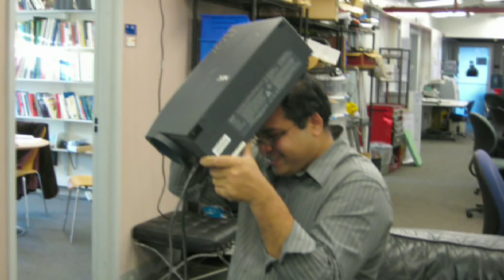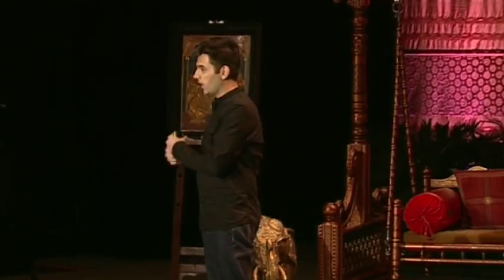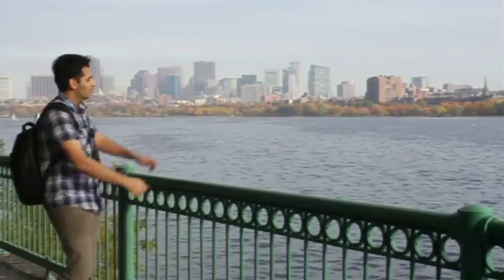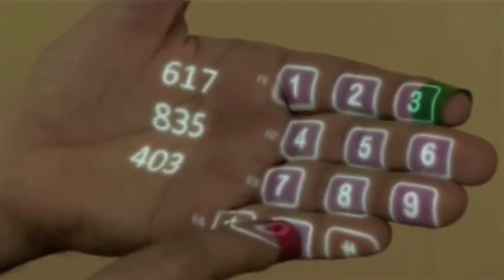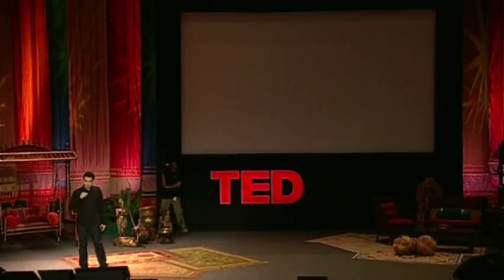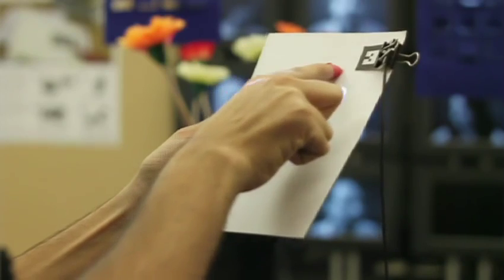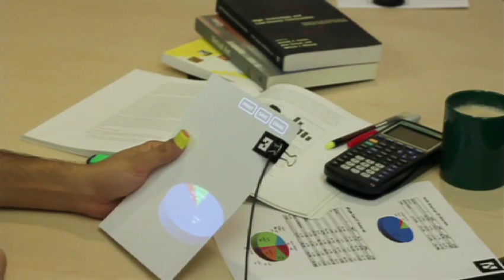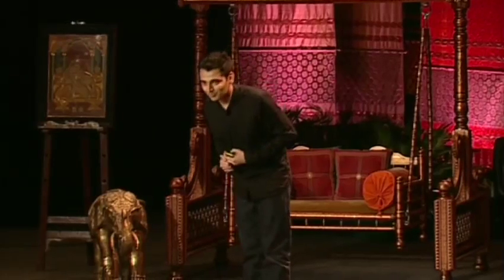The Sixth Sense!!!!